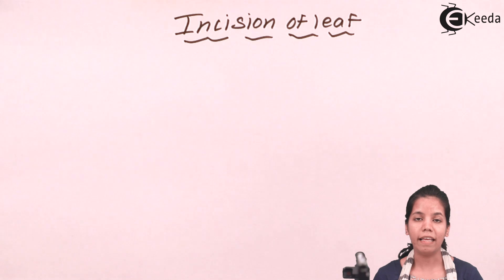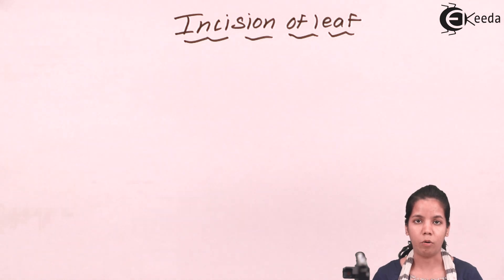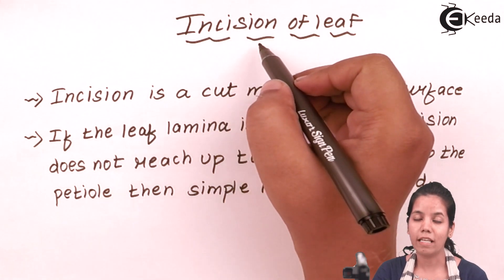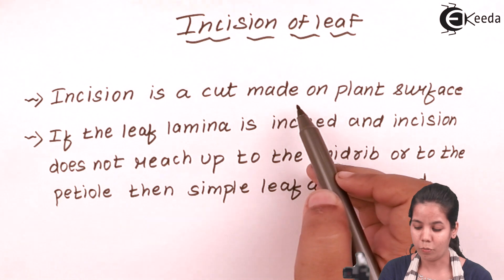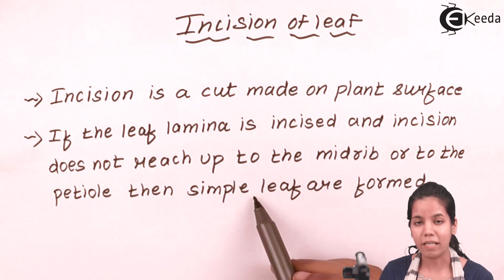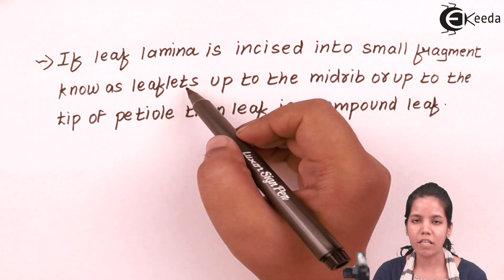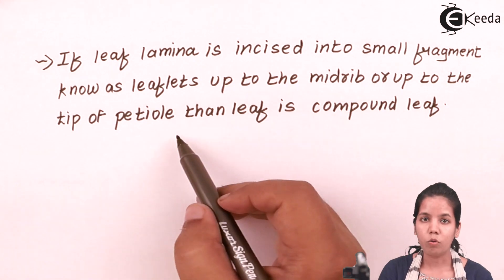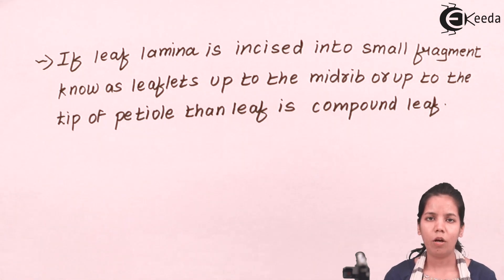Incision of Leaves - Morphology of Flowering Plants - Biology Class 11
Video Lecture on Incision of Leaves from Morphology of Flowering Plants chapter of Class 11 Biology for HSC, CBSE & NEET.

Happy Learning : )